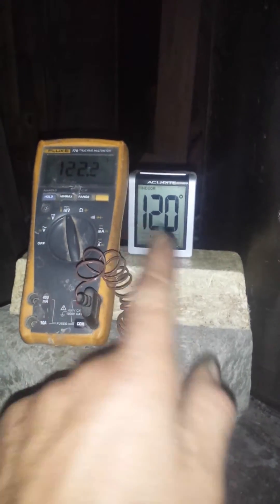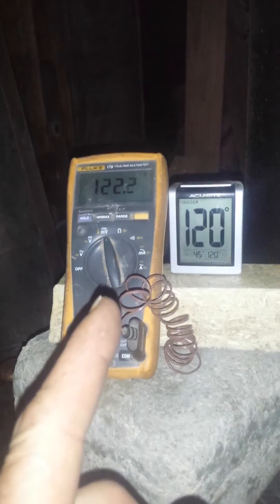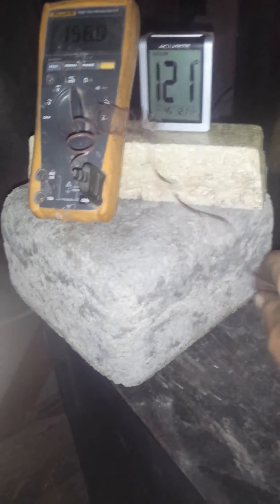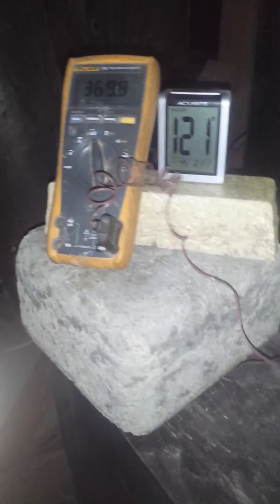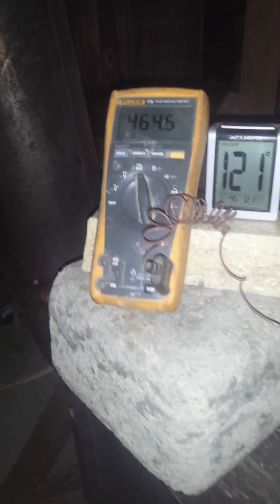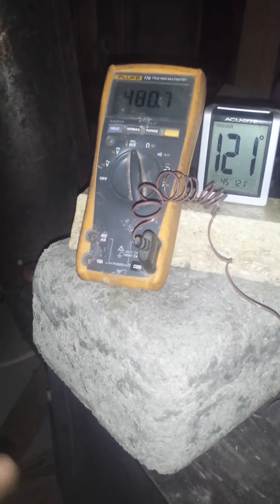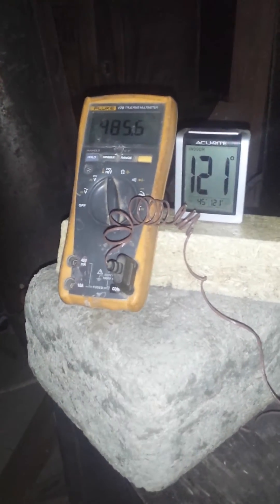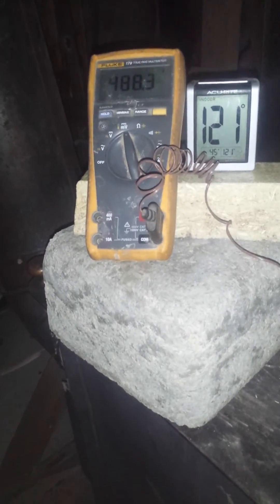HempCrete, thermal mass, radiant heat test, insulation level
HempCrete, unsurpassed thermal characteristics, unrivaled by any building system